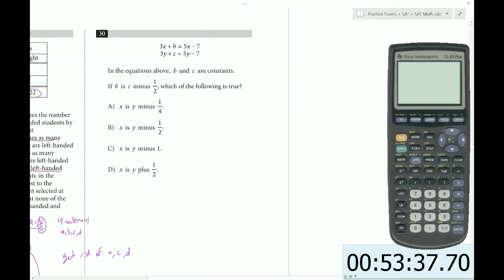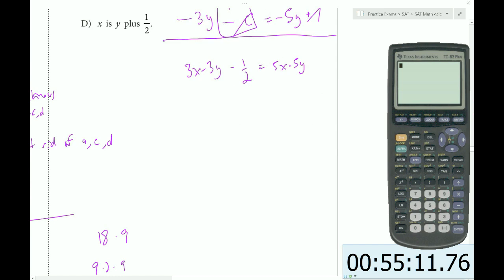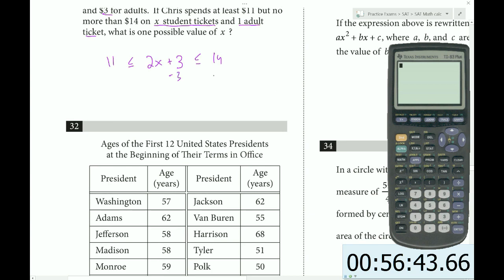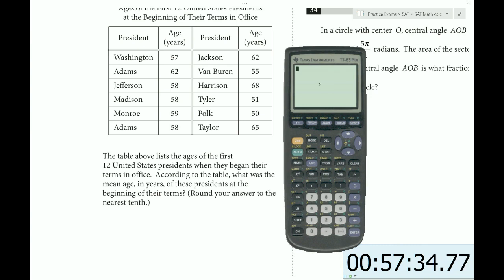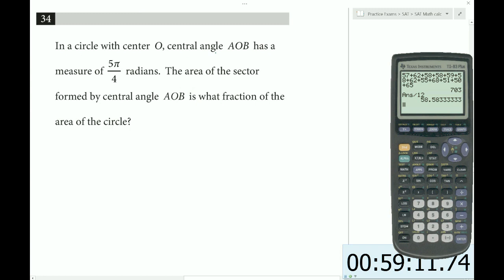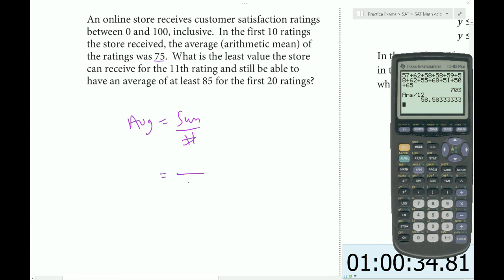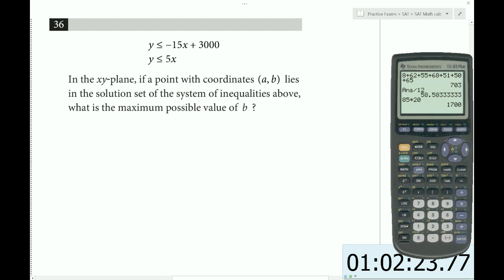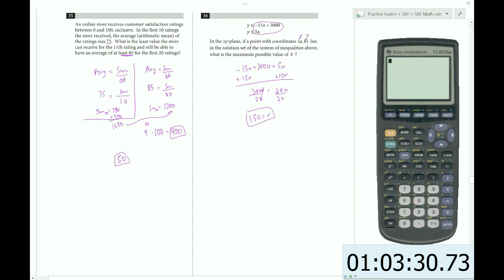Collegeboard Official SAT Study Guide 2016 Test 3 Section 4 Part 6 (#30-36)